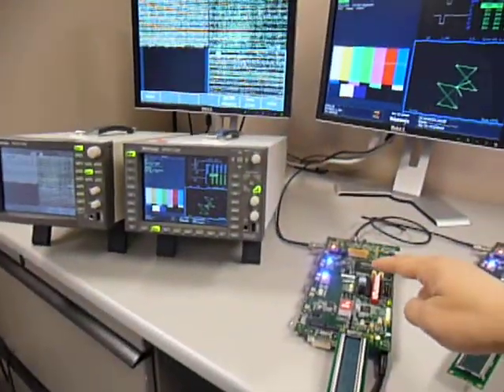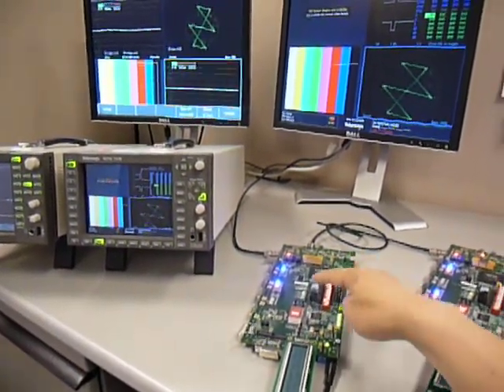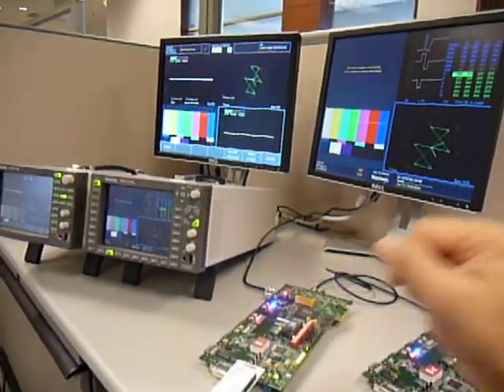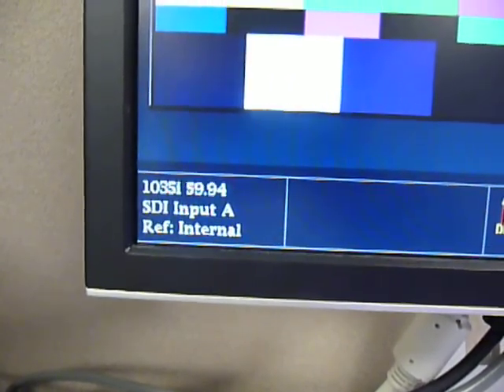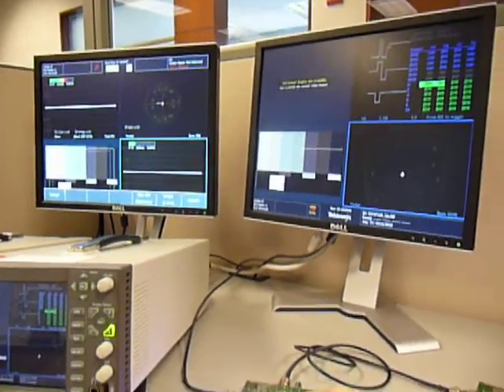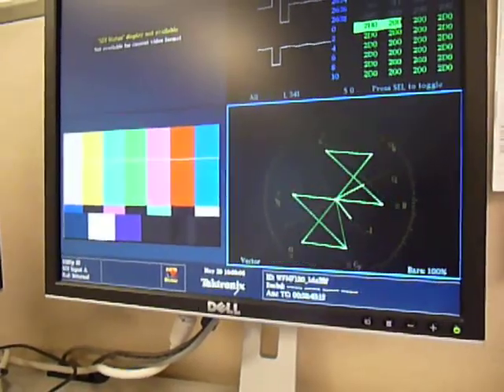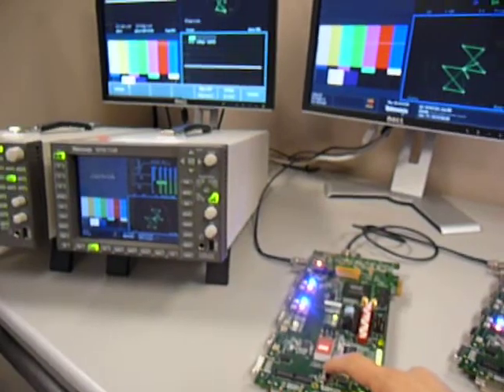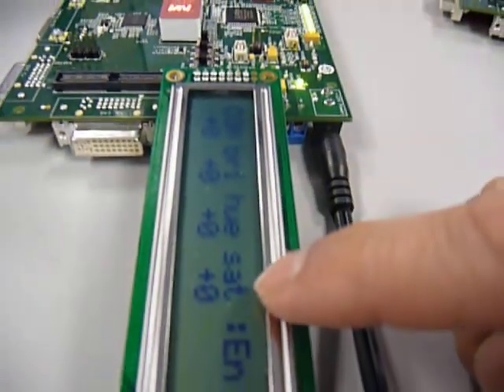Lattice Tri-rate SDI Demo 2